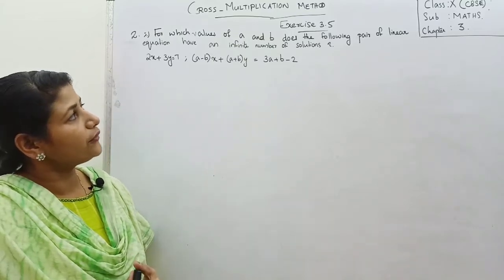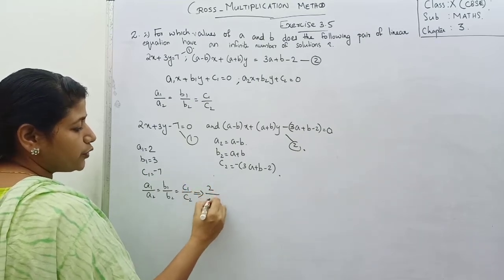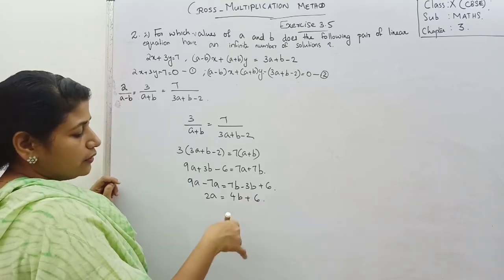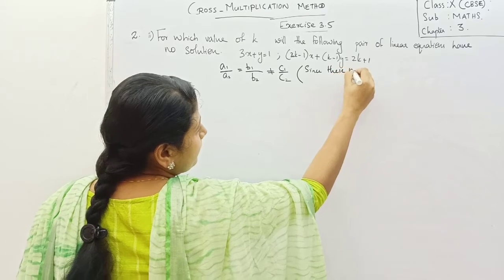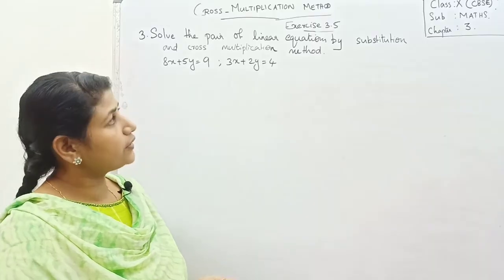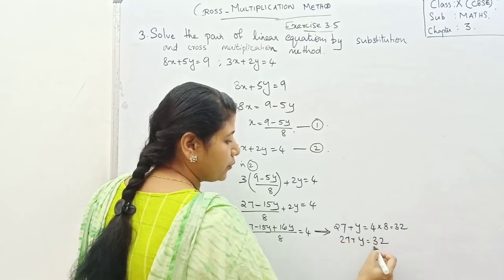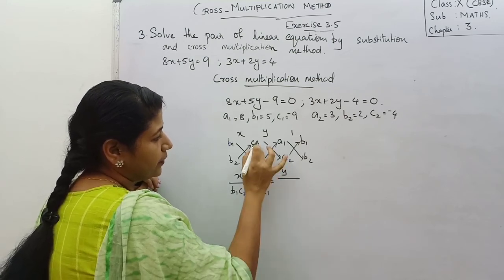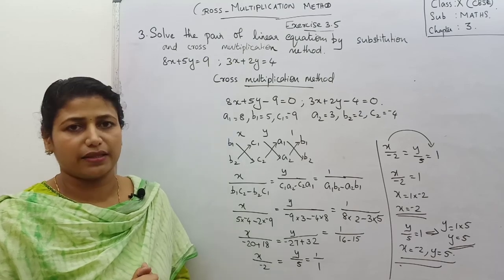PAIR OF LINEAR EQUATIONS IN TWO VARIABLES, CBSE Class10 Maths Chapter3 (part9)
Exercise 3.5
Questions 2,3